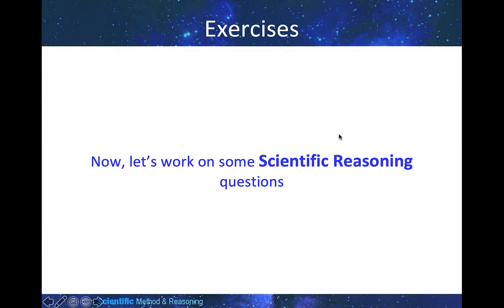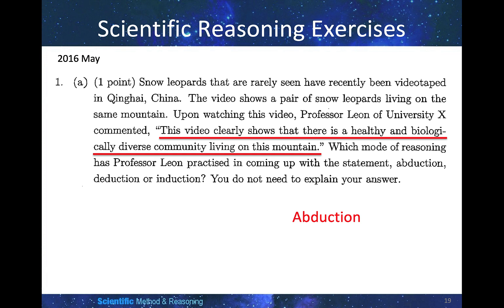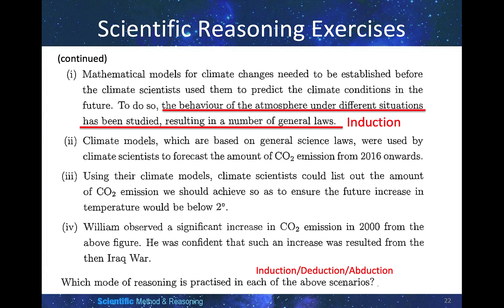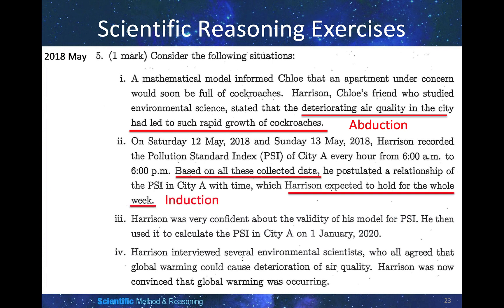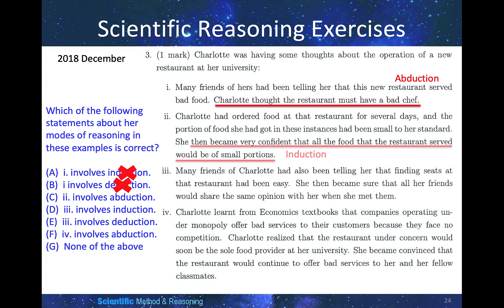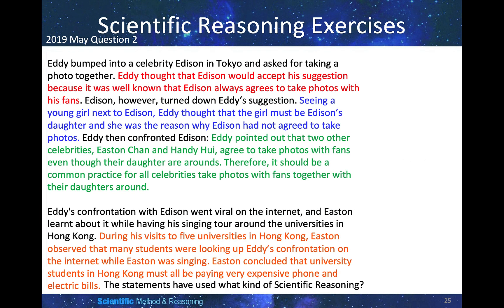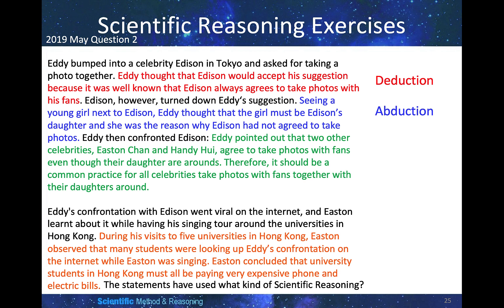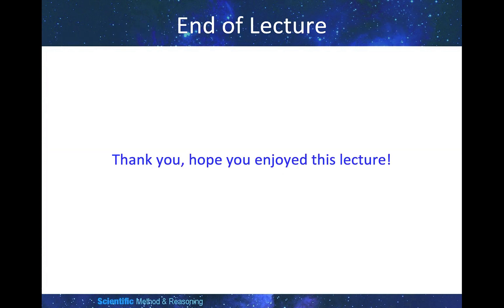Scientific Method and Reasoning Part II